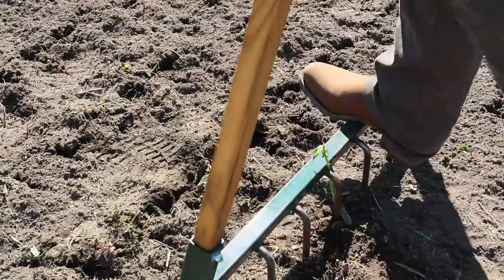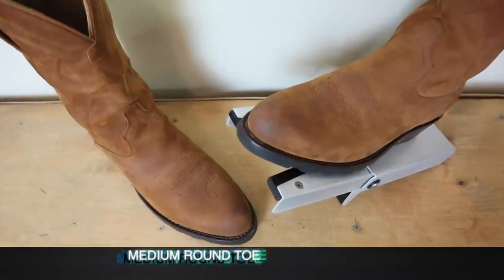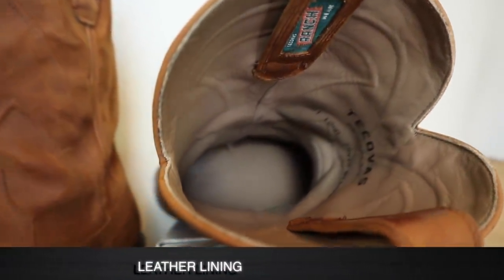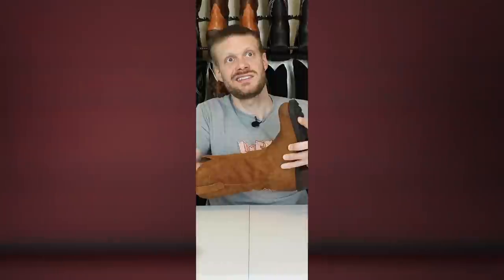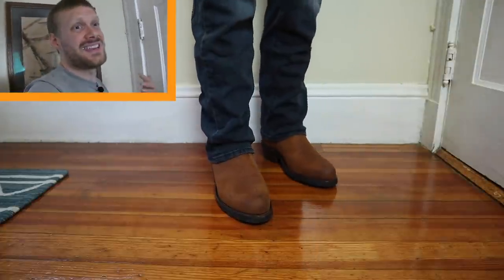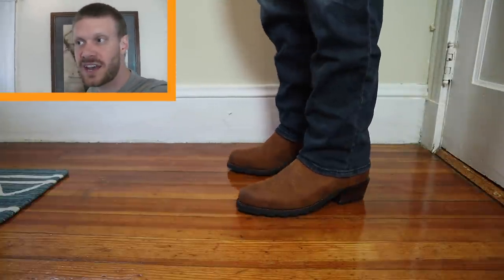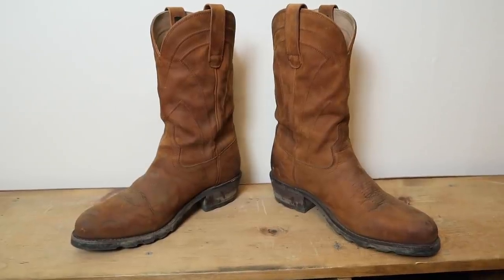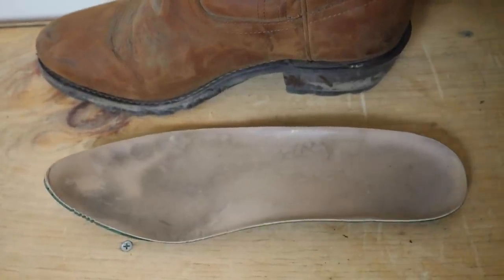Well Built but Not Perfect: Tecovas Bandera Review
The Bandera is a western work boot from the Tecovas Ranch Wear line. This Tecovas Bandera review has everything you need to know about the boot!

Thanks to Orange Cat Gardens for letting me work with them. or on Facebook

Listen to my new album Life is for Taking Chances

00:00 - Intro
00:28 - Life is for Taking Chances spot
01:24 - The Rundown
04:33 - Boot Try on
06:55 - Extended Test at Orange Cat Gardens
10:41 - Final Thoughts
13:39 - Outro and endscreen